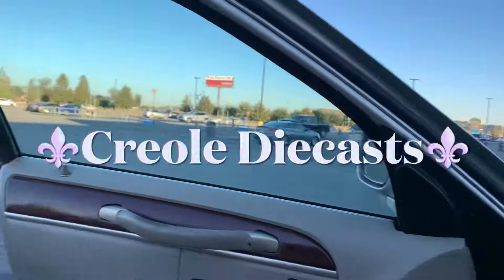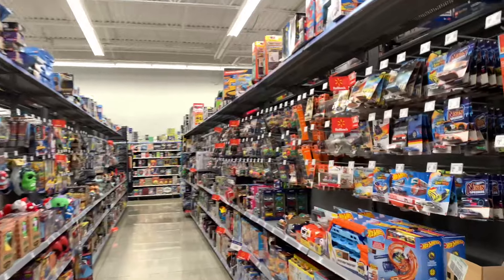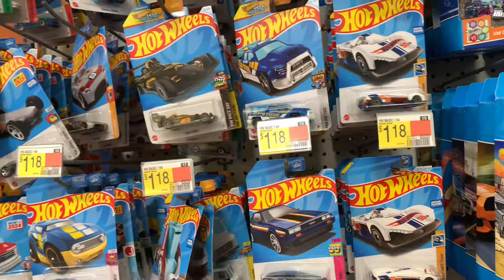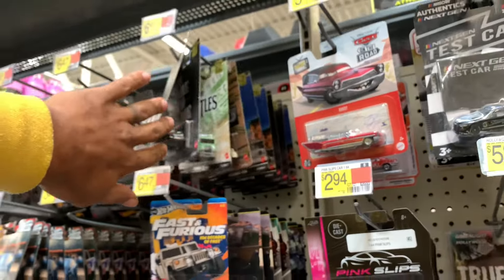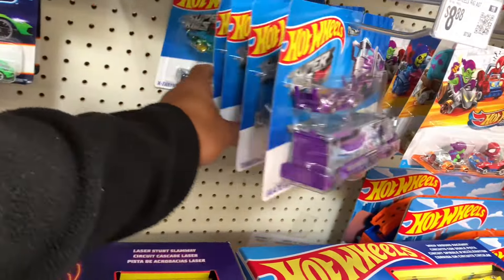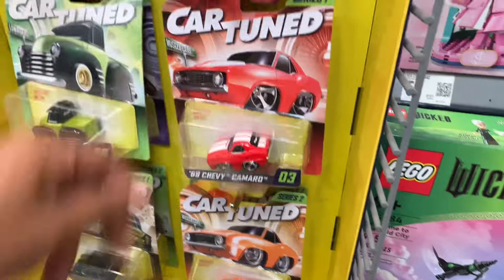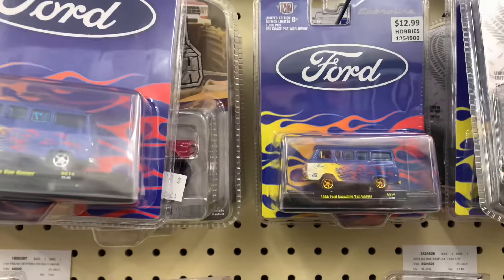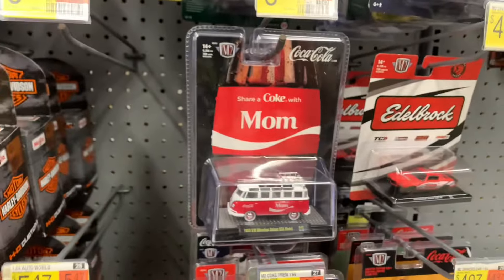The Chases Just Keep Coming‼️ | HotWheels & Other Diecasts Hunting